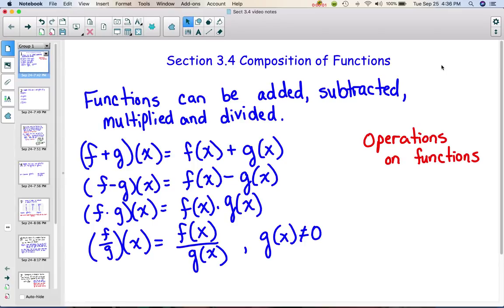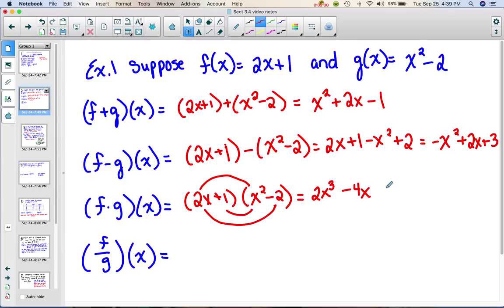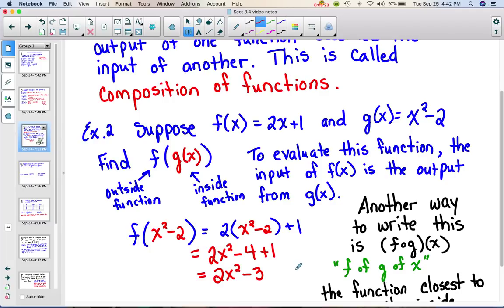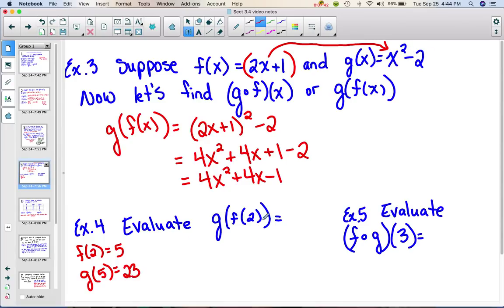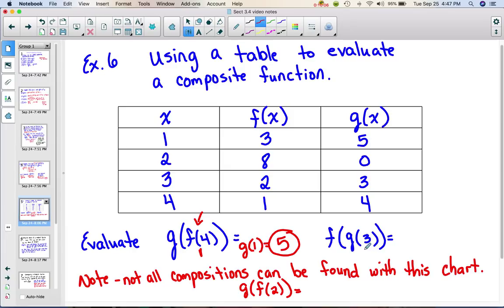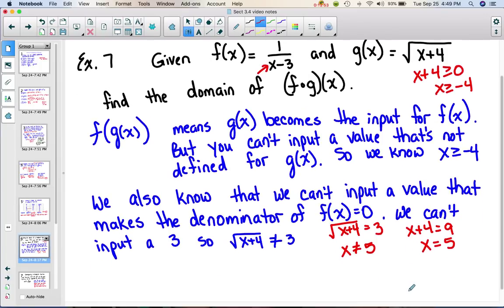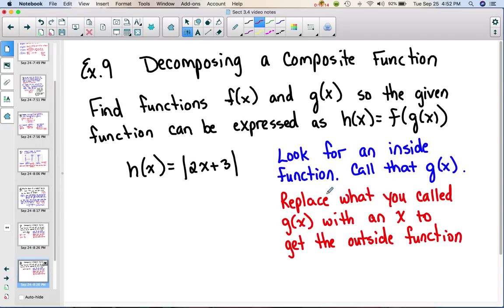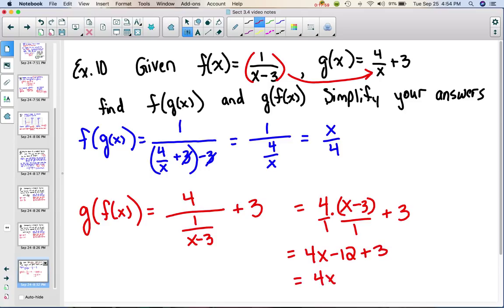Sect 3 4 Composition of Functions